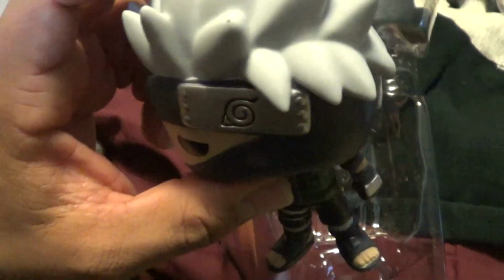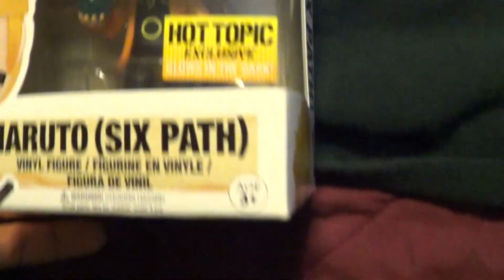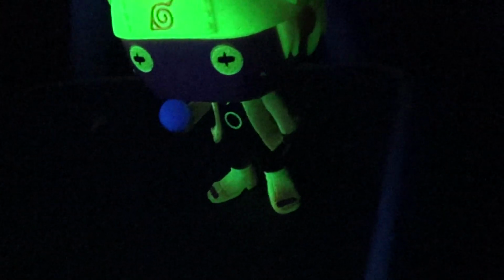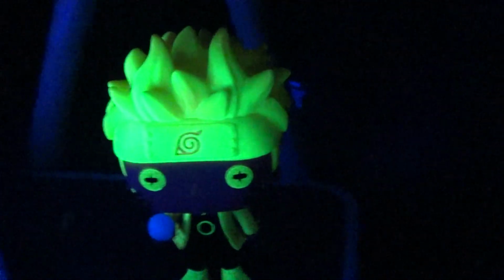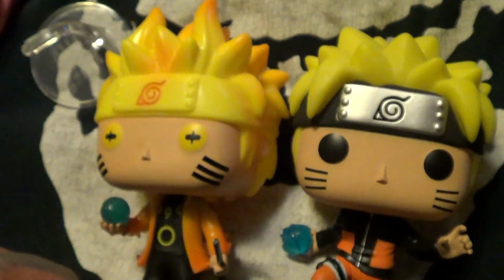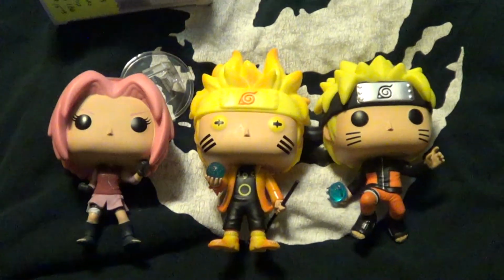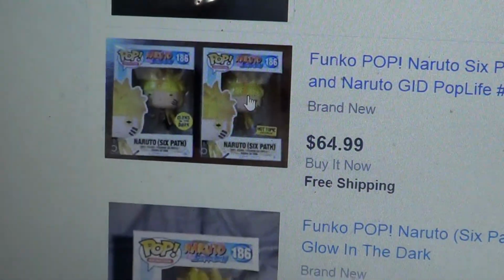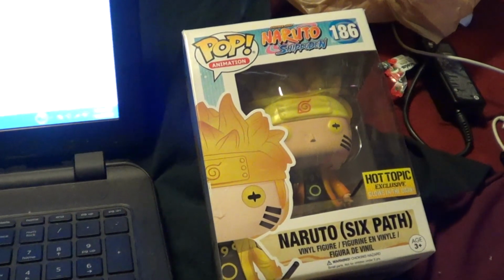2017 POP! Kakashi & Naruto (Six Path) (Anime #10)